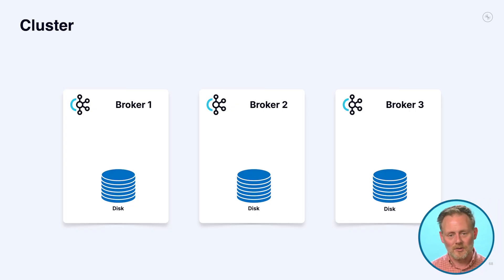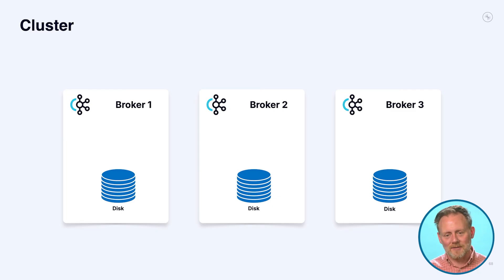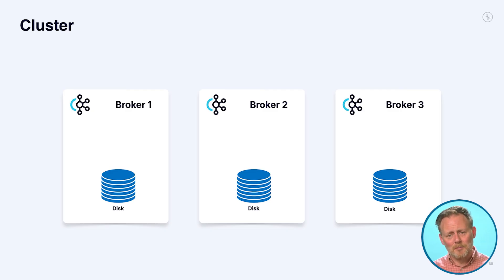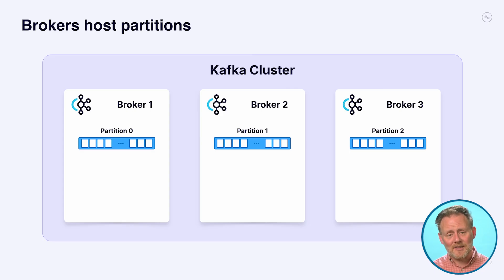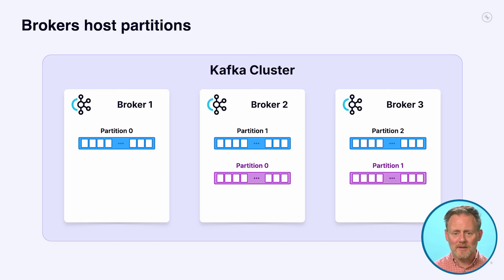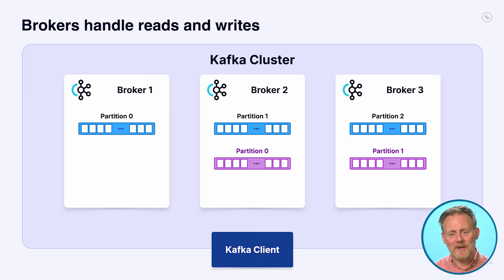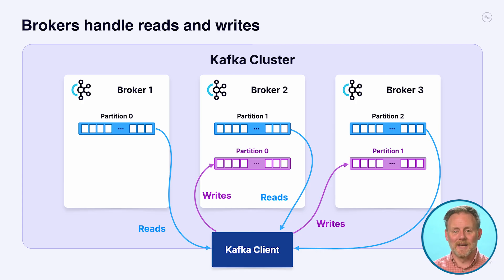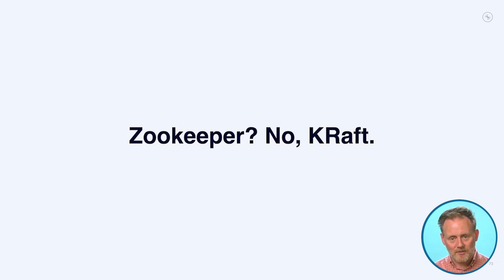Brokers | Apache Kafka 101 (2025 Edition)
| Master the basics of Kafka brokers in Confluent's flagship course, Apache Kafka® 101.

In this episode, Tim Berglund explains brokers—the network of machines that actually handles computing processes in Kafka. Brokers host partitions from multiple Kafka topics and enable the parallel processing and load distribution needed for massive scalability.

We’ll touch on how brokers work with local storage vs in modern, serverless implementations like Confluent Cloud. Even if you never plan to manage Kafka yourself, watch this video to learn the basics.

CHAPTERS
0:00 - Introduction to Kafka Brokers
1:07 - Apache Kafka vs Managed Kafka
2:00 - Brokers, Partitions, and Clusters
3:12 - Zookeeper? No, KRaft